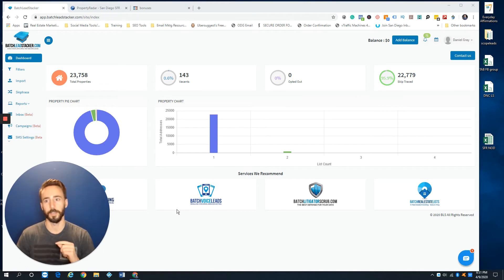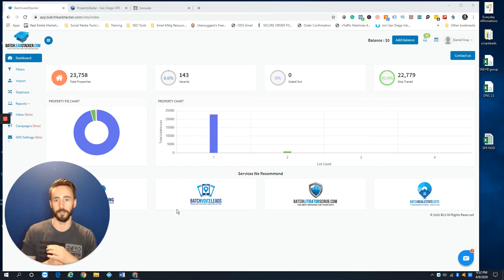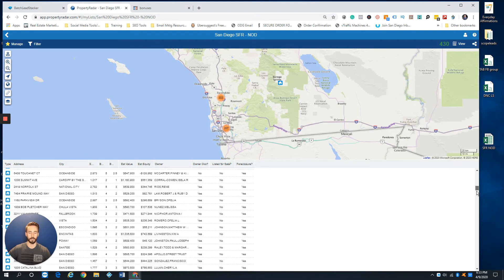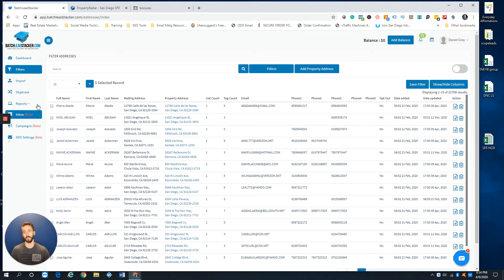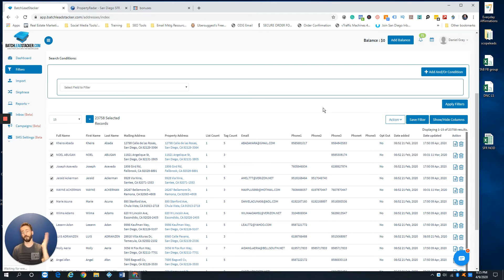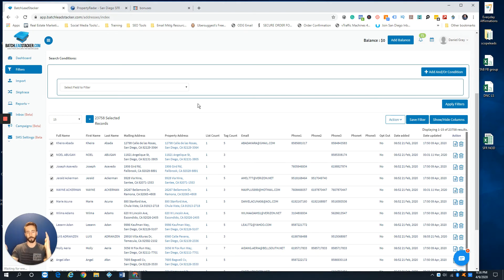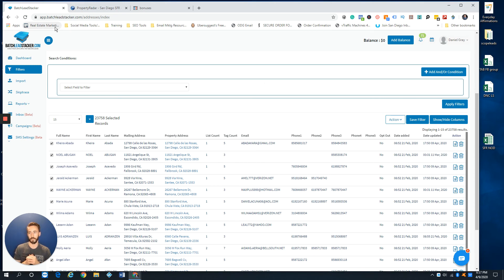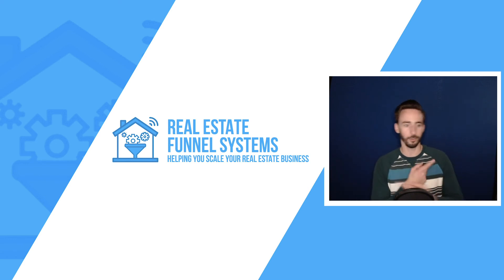Batch Leads Tutorial: Updating & Cleaning Your Data Lists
If you are serious about your real estate wholesaling marketing strategy or your house flipping marketing lead generation strategies, then this software for real estate investors is hands down a must-have tool for your business.

Free 2020 Resource Guide of All the best tool for Real Estate Investors

Learn how to Close More Seller Appointments on the Spot